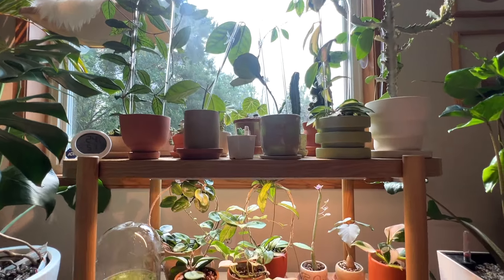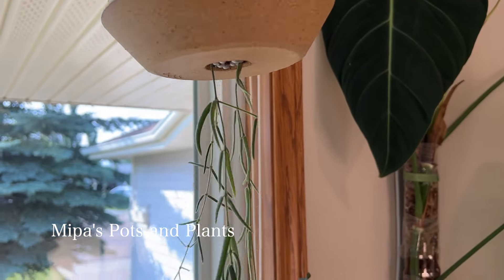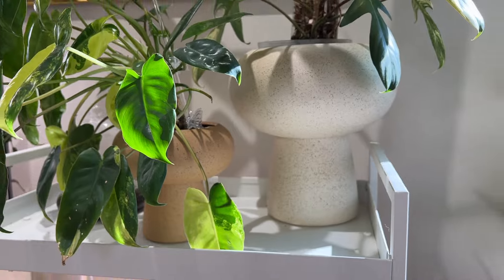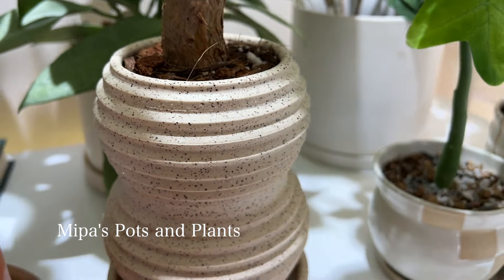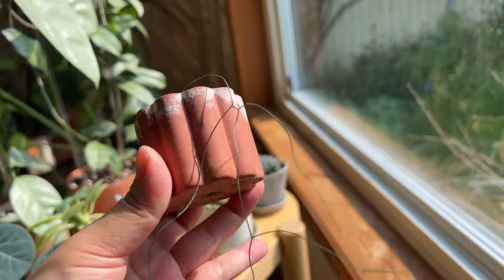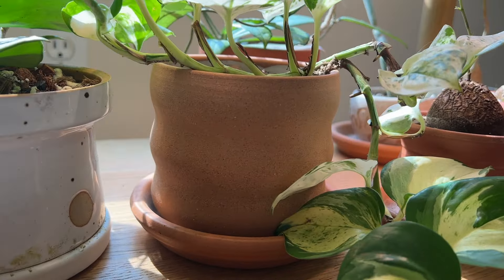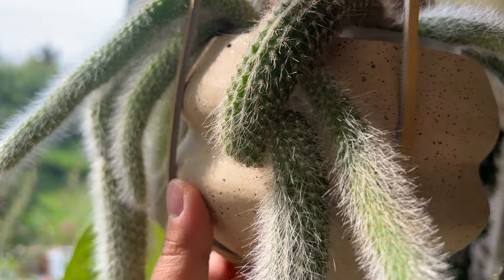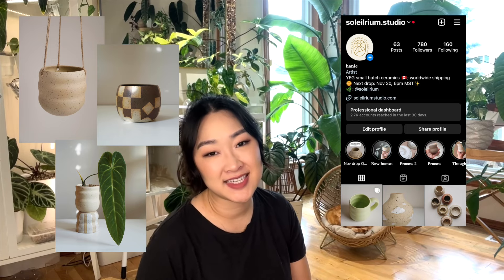Plant Pot Tour | my collection of planters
Helloooo, it's me again. Sorry it's been so long since the last video- life gets hectic sometimes!
I hope you enjoy this highly requested video on my planter collection. In the words of Craig Milran: "Remember the way you house your plants indoors is a whole art form in itself and elevates your plant pets from humble to spectacular."
This "art form" involves not only the beautiful pots you put the plants in, but also the way you present the plant itself- whether you trellis them, and if you do, the WAY you trellis them; and if you don't, the way you let them stand or trail. I'm by no means an expert but I personally really enjoy striving to have an aesthetically pleasing plant collection. That's one of my main personal reasons to have plants in the first place- to be creative in pairing various plants and pots and to present them in a way that is enjoyable to the viewer (mainly me!). Obviously, 'beauty' is subjective, and I'm constantly finding ways to improve. In the meantime, here's my current collection. I hope you enjoy!

| timestamps |
00:00 intro
00:33 background info
01:38 plant pot tour
37:37 outro

| products mentioned |
❂ Items from Amazon (US)
❂ Items from Amazon (Canada)